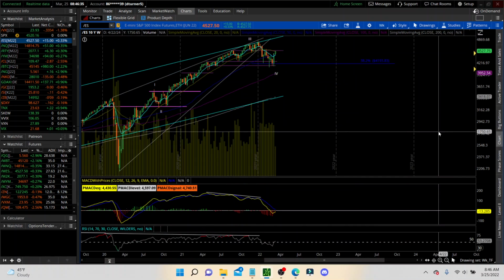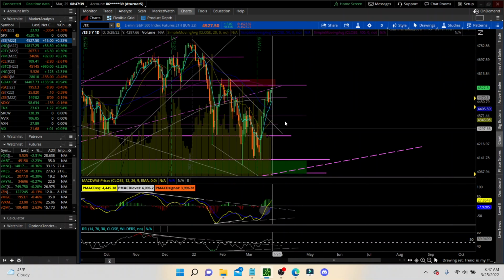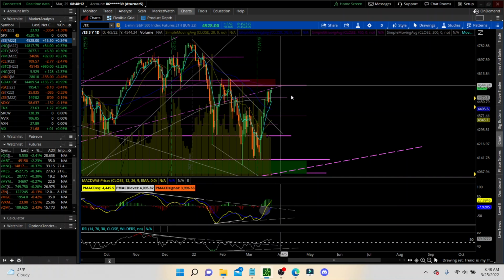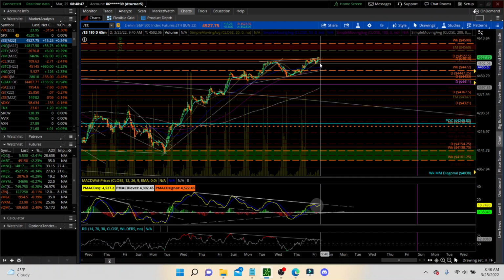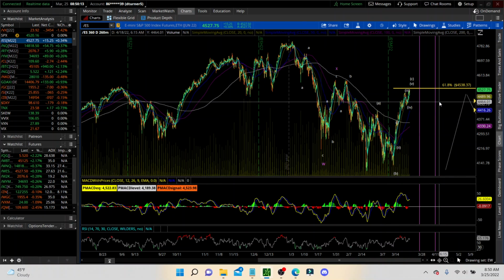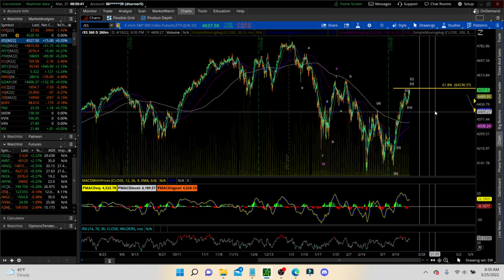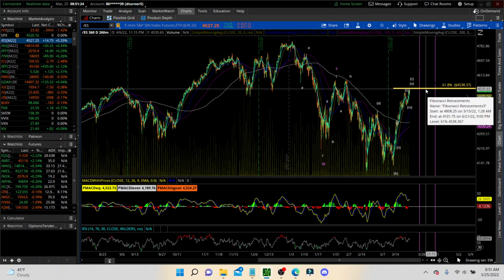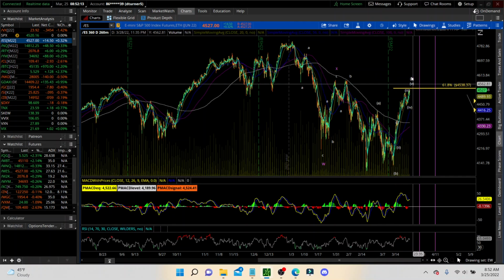Market Prep 3/25/22 ES Looking for a Reversal!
In this video I'll be showing you where I think a reversal may be.